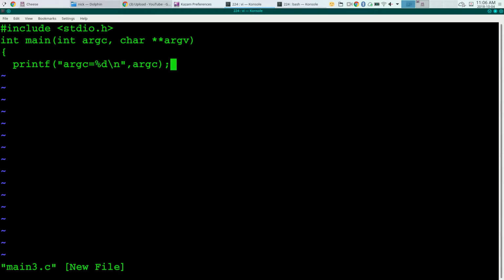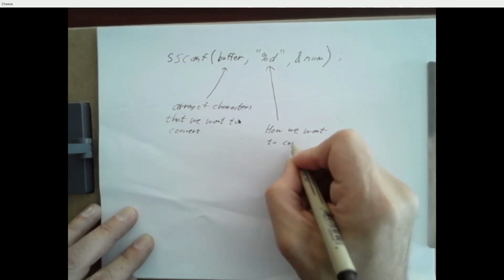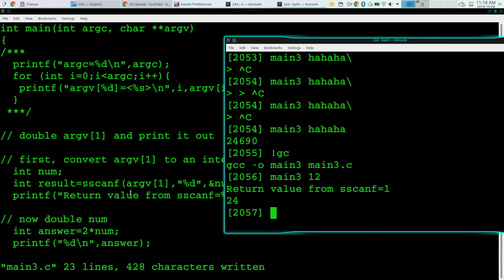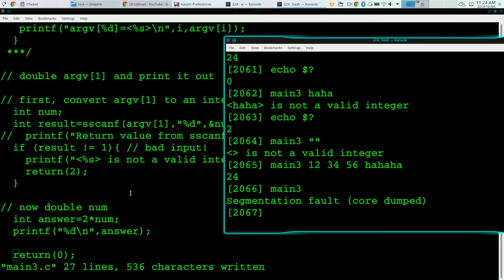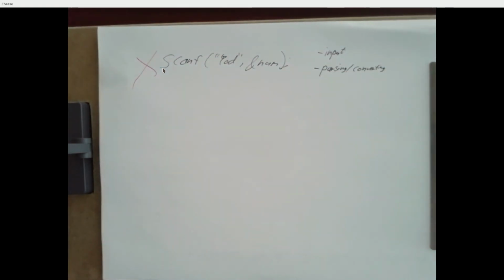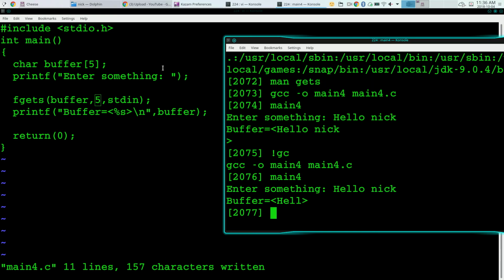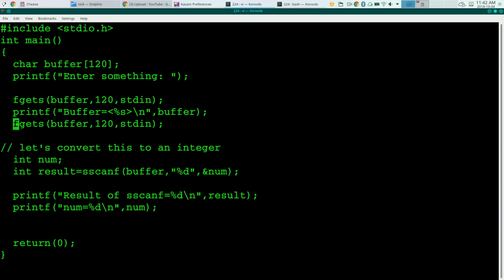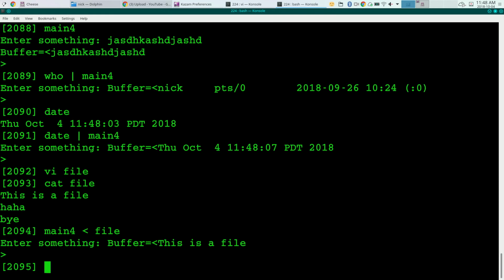CSE 224B pt 2 20181004